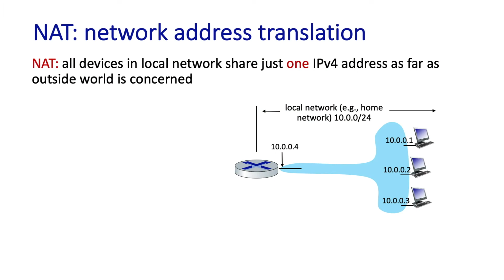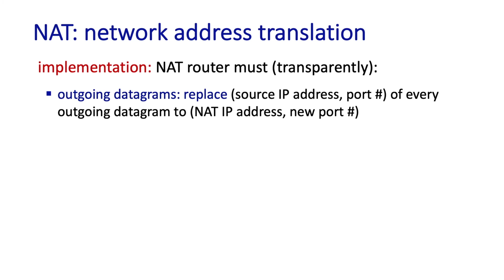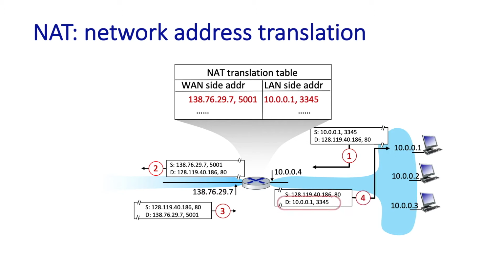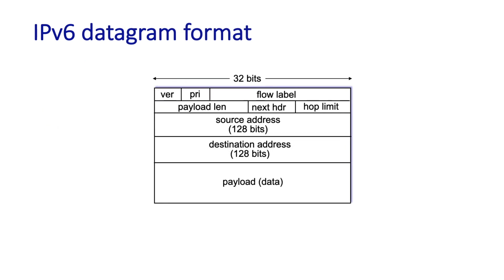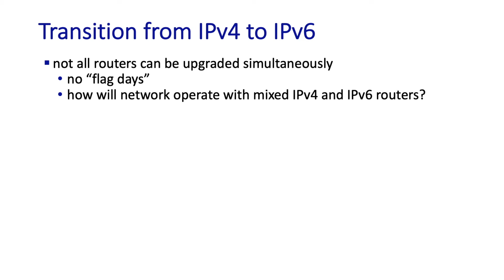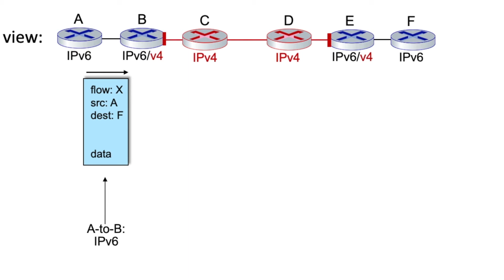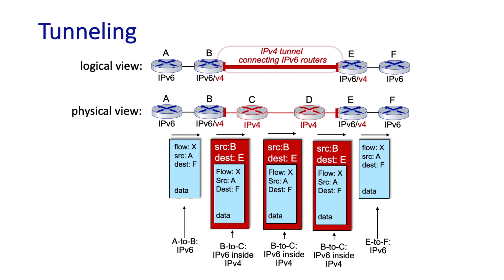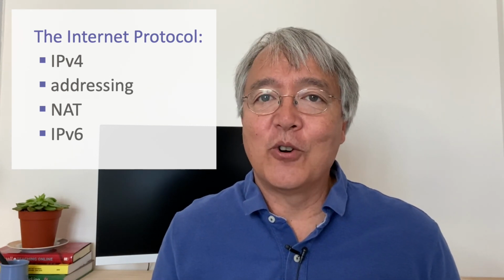4.3 The Internet Protocol, part 2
Video presentation: Network Layer: The Internet Protocol, part 2. Network address translation.  NAT. IPv6. Tunneling.

Jim Kurose
Textbook reading: Section 4.3.3 and 4.3.4, Computer Networking: a Top-Down Approach (8th edition), J.F. Kurose, K.W. Ross, Pearson, 2020.